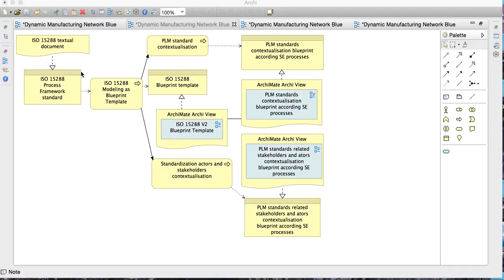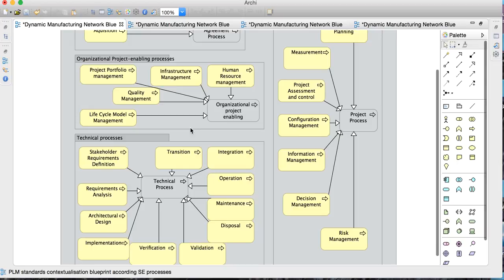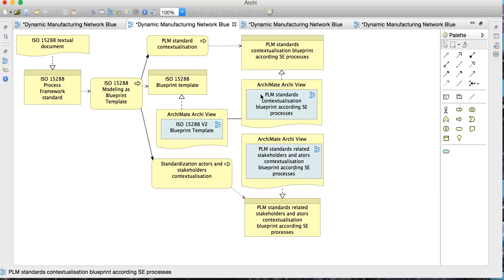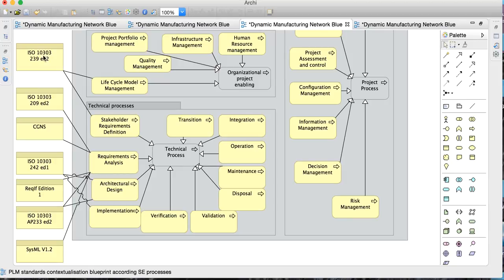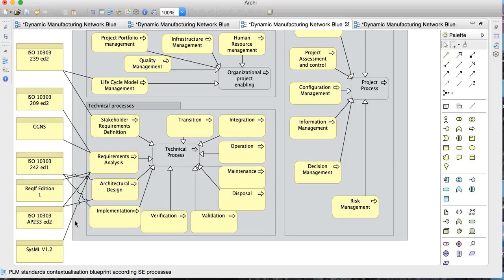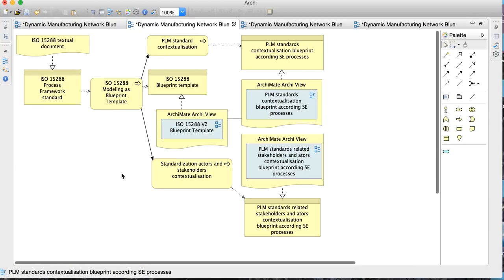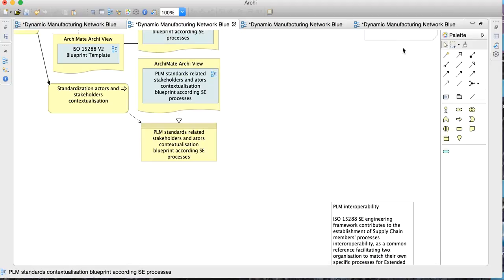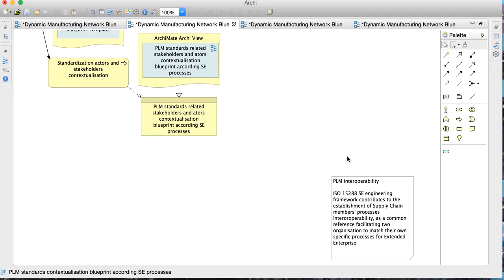SIP ISO 15288